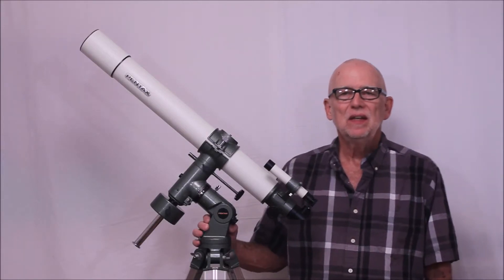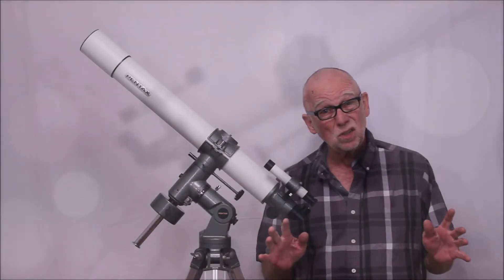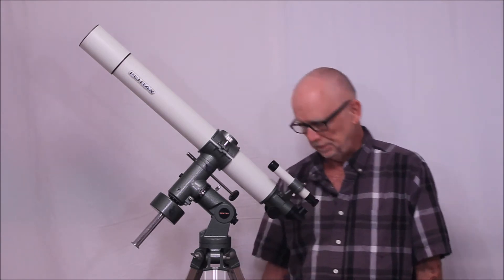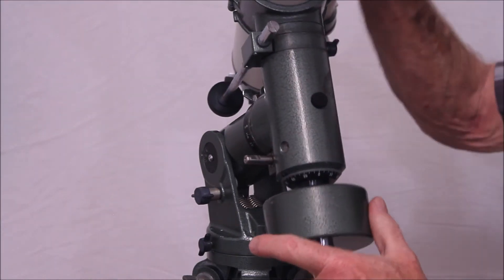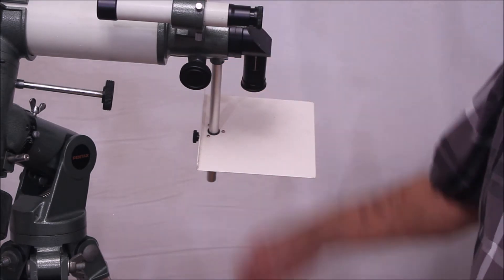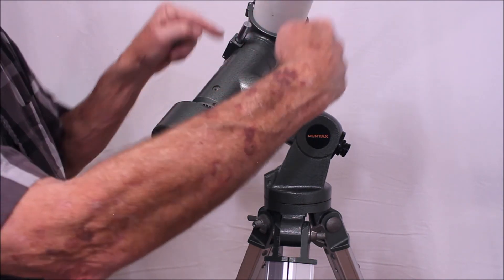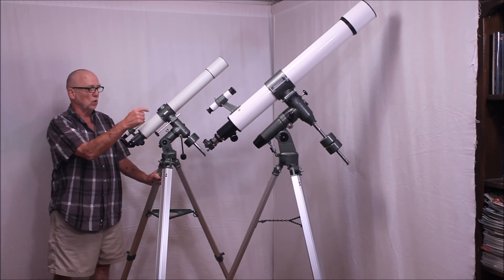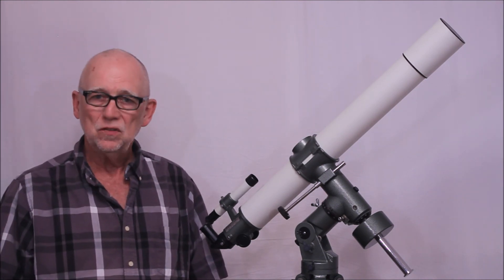Pentax 65 Classic Telescope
This is a 1982 Pentax 65 telescope. The quality here nearly matches Takahashi and the scope features some unique little surprises. The companion scope Pentax 85 is shown in detail

I